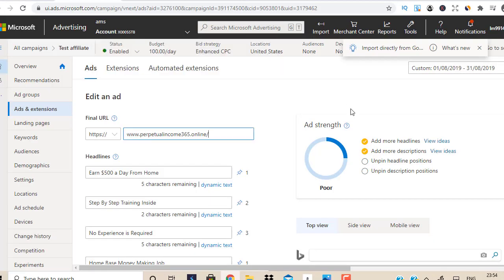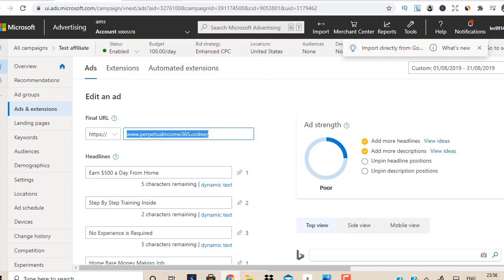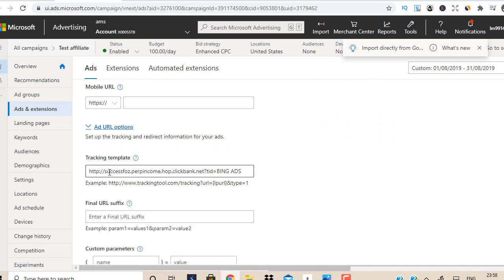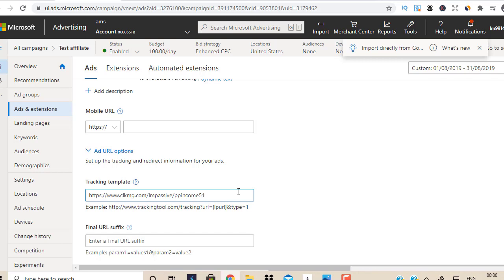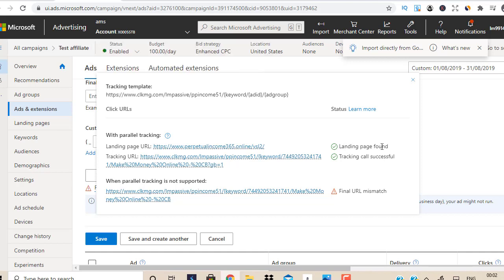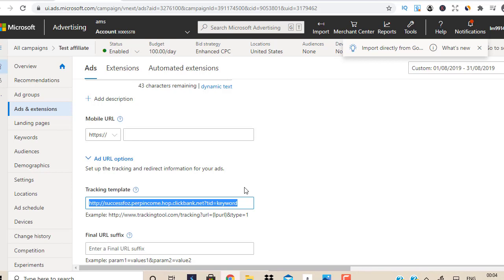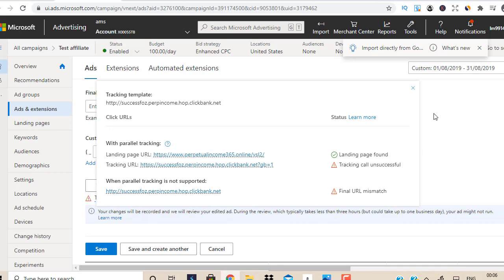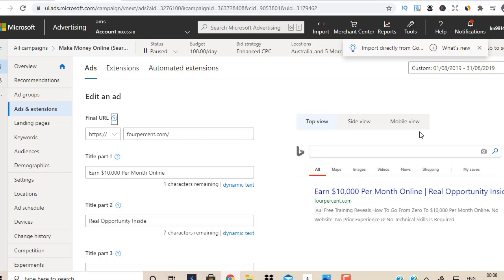🔥 Bing ads Direct Linking: $1000 Per Day FREE Affiliate Marketing Tutorial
Learn Bing Ads Direct Linking by watching the above video where you will discover different options and how anyone could take advantage of Bing Ads traffic source.

Start watching my other powerful tutorials to BOOST your affiliate marketing business and take it to the next level

TOP RESOURCES

Bing Ads Direct Linking:

A lot of people ask this question on is it possible to do direct linking using Bing Ads, and the answer is yes, if you watch the above video, I explain all of this in very much details on how to do direct linking so you don't have to create a lander or a website

Watch the above Bing Ads Direct Linking to learn everything, Bing is a great traffic source and you can get quality leads and customers into your business using this platform

If you are looking for a long term success with affiliate marketing that is proven to work and been working for years for all the top guru's then follow the content below

Here's the simple steps to succeed online

chose a  product from the marketplace, then create a landing page around that product, you could use free tools for this purpose, I use a paid tool called clickfunnels which is a drag and drop funnel builder.

What we are doing here is building a list, the money is in the list, and that's the truth, the bigger list you have, the more potential of sales and commissions.

Now get an autoresponder that stores all the subscriber info, and you could communicate via email, my recommended for affiliate marketing beginners would be getresponse.

Create a 7 day email sequence before driving traffic, most of your sales will come from email follow ups.

Start getting traffic, you could get my recommended sellers by joining this traffic network

Remember persistent is the key to success and never give up, if you are a clickbank beginner then you want to start of with 300 clicks, weather you make money or not, in the beginning your focus should be driving traffic to build a list, keep on driving traffic to grow your list until you get to at least 10,000 subscribers.

when ever you buy traffic using solo ads, always track your clicks to make sure you are getting real human visitors and no BOT/FAKE clicks.

You could use any tool for this purpose, I use clickmagick which is very accurate.

Here's another email traffic source which you could use to build a high quality list

So that's all, Watch the above email affiliate marketing video to learn how all this is done step by step.